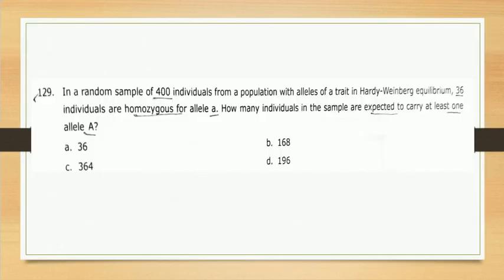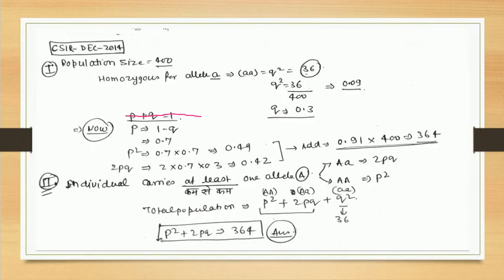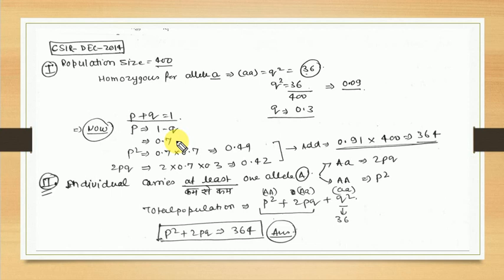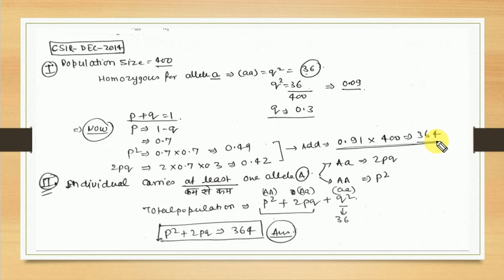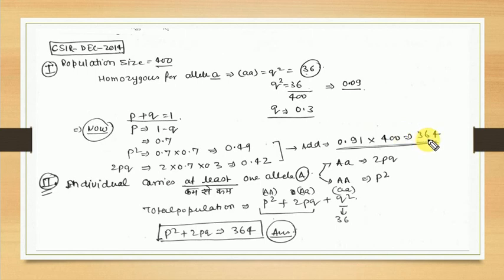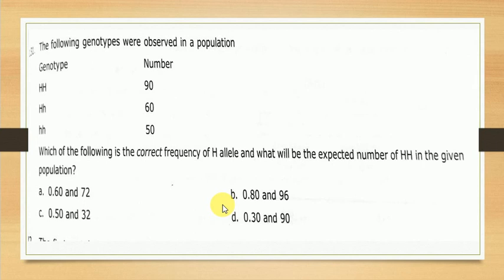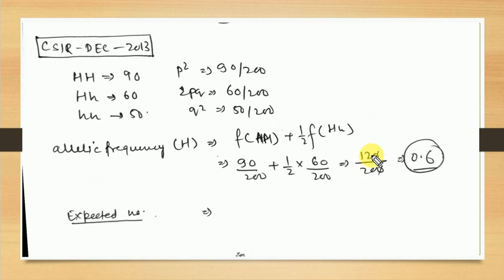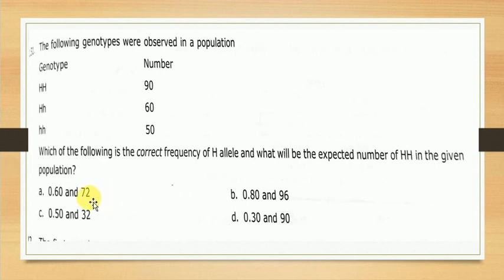Population Genetics: CSIR Previous year problems(Part-2)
In this video tutorial i am going to discuss about the solution of various problems asked in the CSIR examination. Hope this video will help you for your preparation. Thank You.